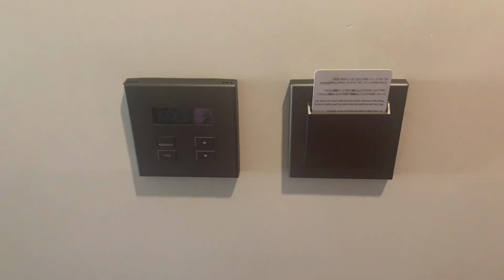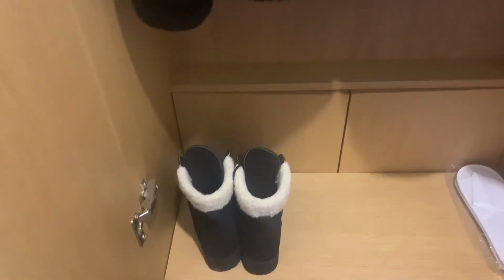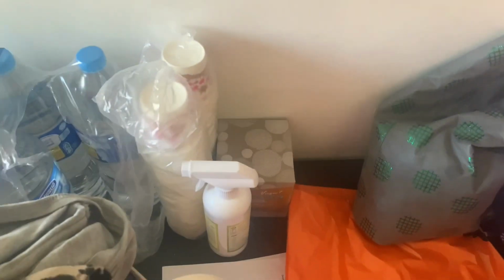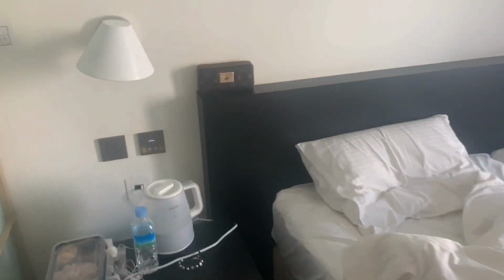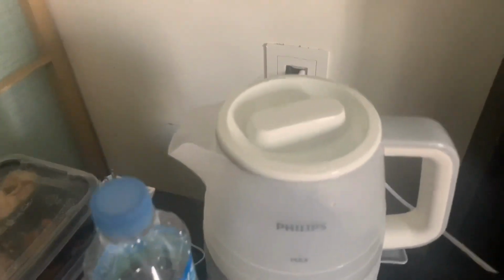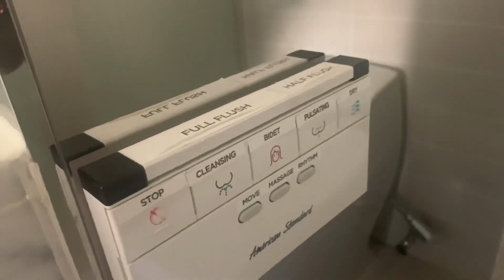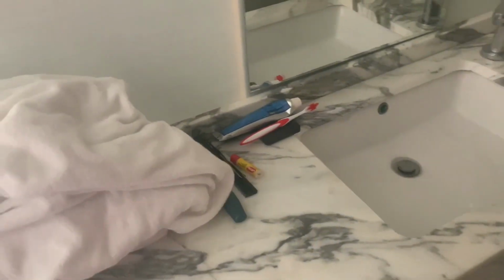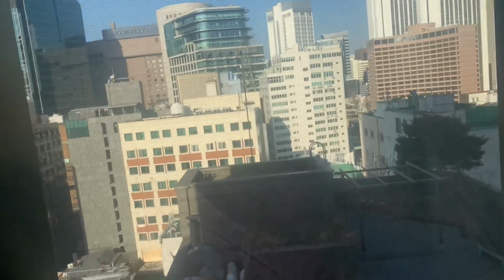Moving to Korea by myself during a pandemic? Government facility room tour!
I would like to thank you guys for tuning into my very first video, tell me what you think!

As you all know I just recently moved to South Korea and I am currently doing my mandatory 2 week quarantine. I have a week left and figured I could vlog it and share my experience with you guys! If you have any questions or comments please leave them down below. Also if you're currently in Korea and are looking to make new friends feel free to message me.

KakaoTalk: pandabearx